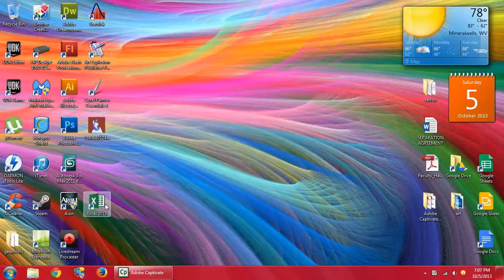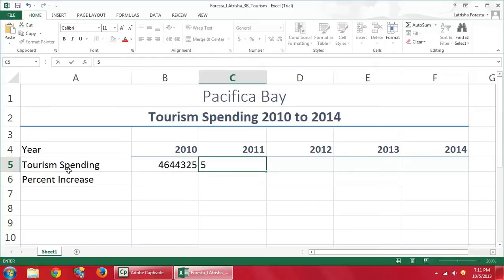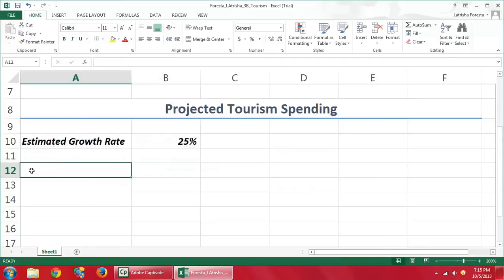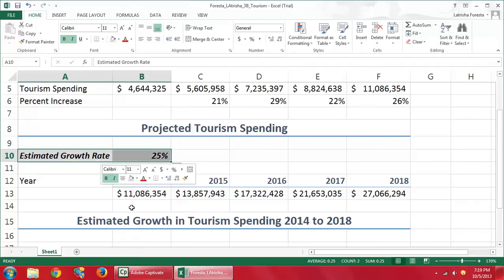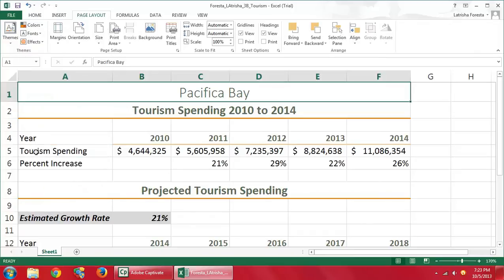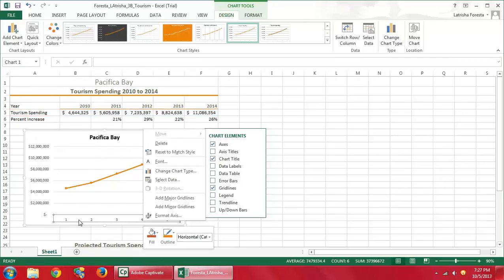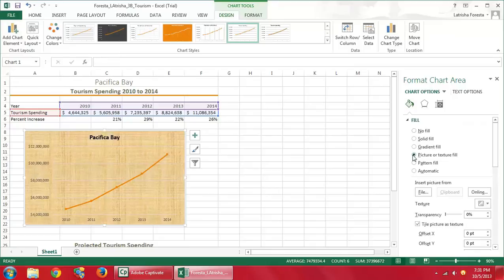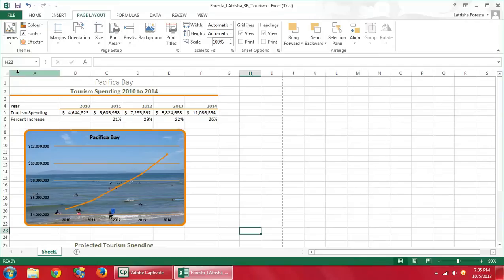Microsoft Office 2013 Excel Chapter 3 Project B